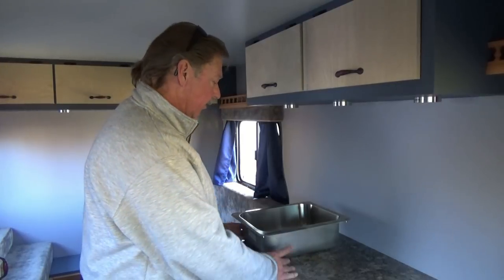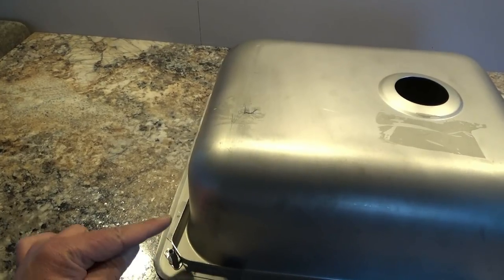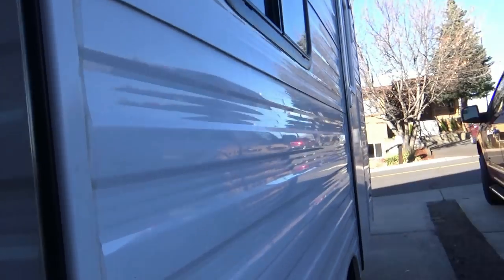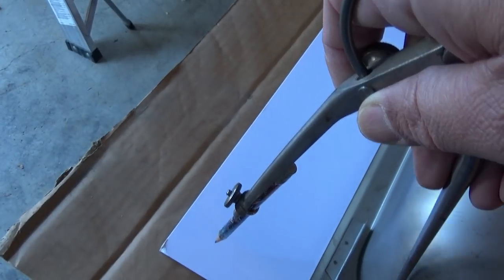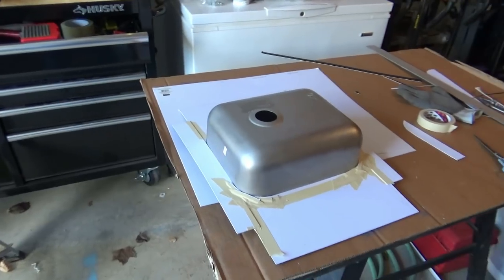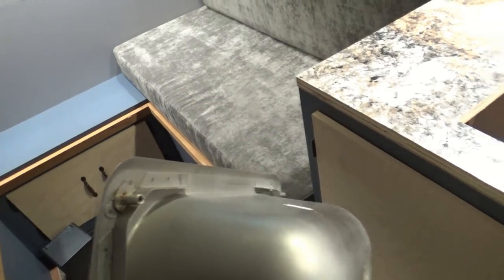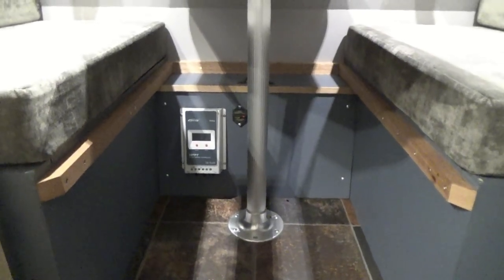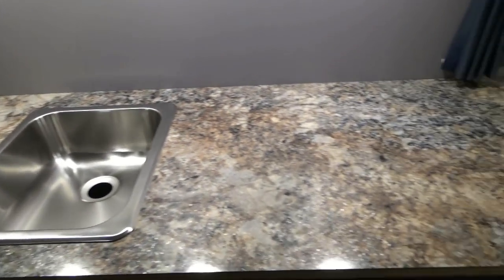How To Build A DIY Travel Trailer - Part 50 (Installation of Sink)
This is Part 50 of my travel trailer project - Do It Yourself - video. Starting from ground up of a 6 x 12 camp trailer.  This is a Work-In-Progress, so more video to follow.

In this video, we begin the installation of the counter top sink! The links below are for the parts I used. Eternabond tape, Stainless Steel Sink….

Eterbnabond Tape

Stainless Steel Sink